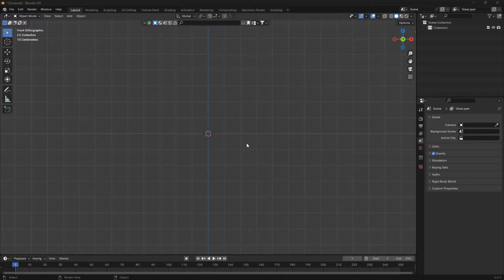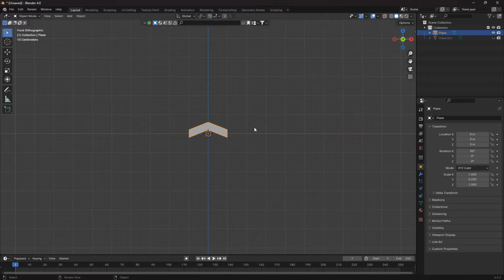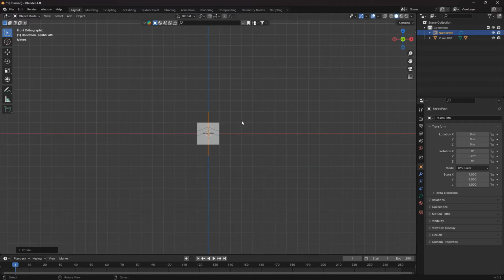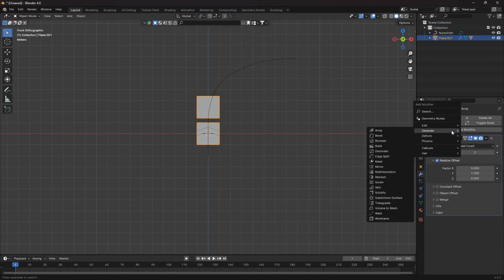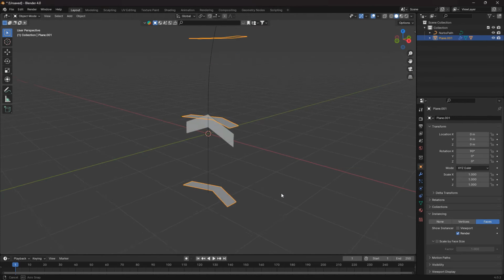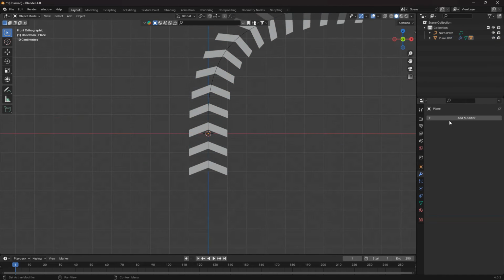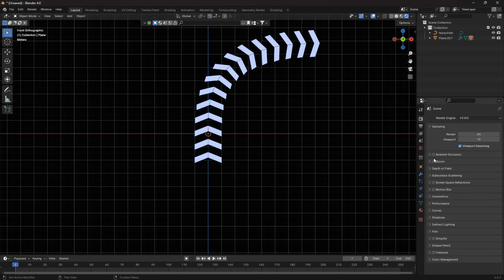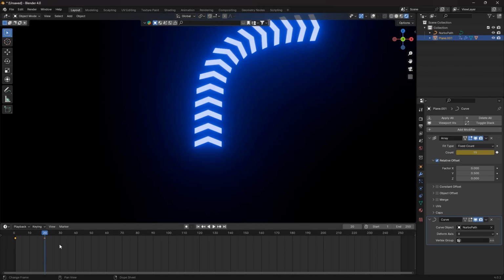How to Create Arrow Animation Along Curve | Blender Tutorial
In this video, we will learn how to make arrow animation along the curve in Blender. Thanks!